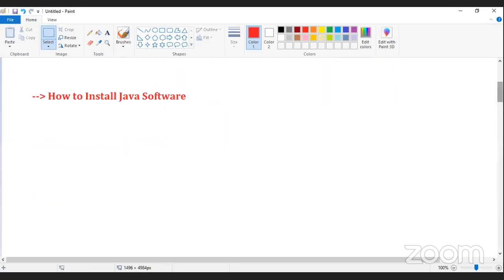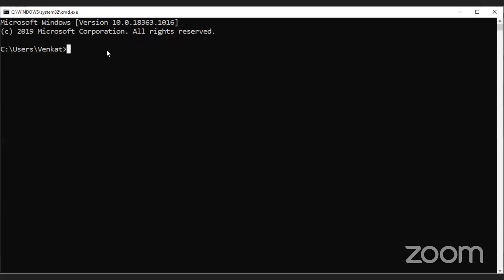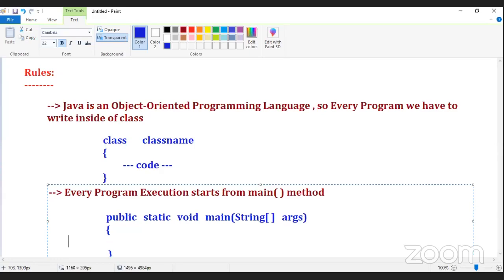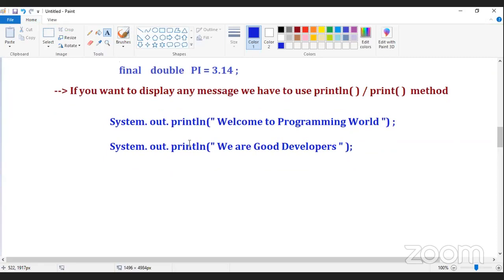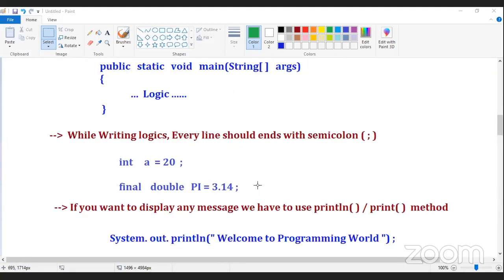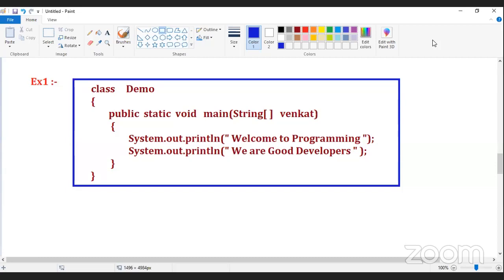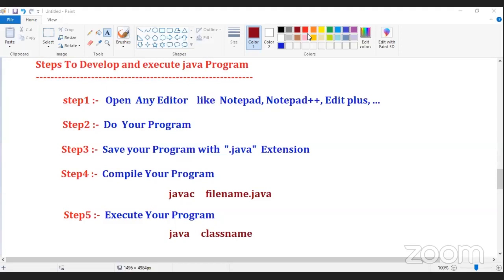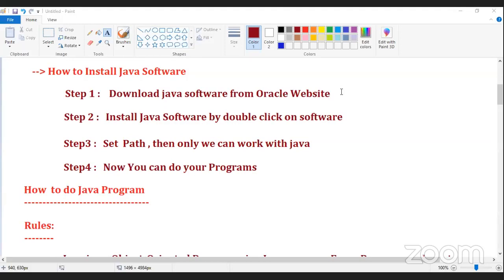Free Core Java training for Beginners By Mr Venkat Reddy Class 9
Learn Core Java for FREE By Mr. Venkat Reddy  Class 9 at Sathya Technologies.

Java training for Beginners is the most popular programming language course at Sathya Technologies in Hyderabad and get more skills with Java courses. Java Programming Masterclass for Software Developers.

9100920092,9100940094